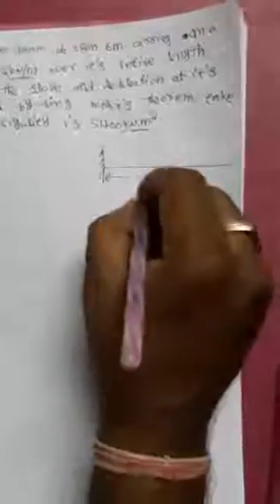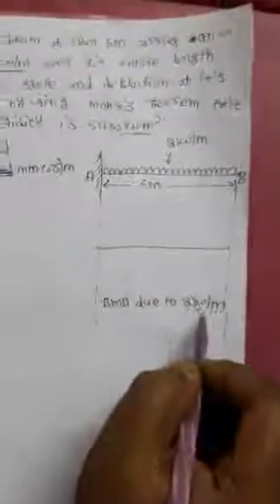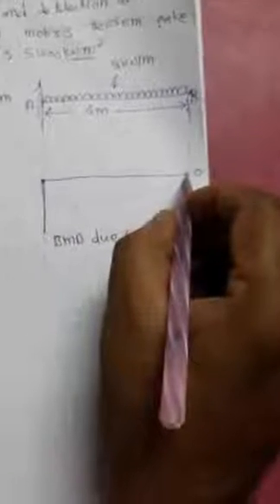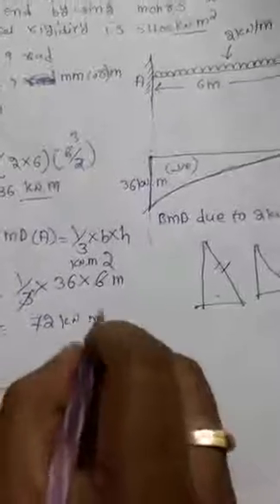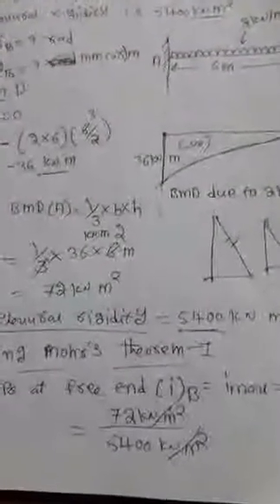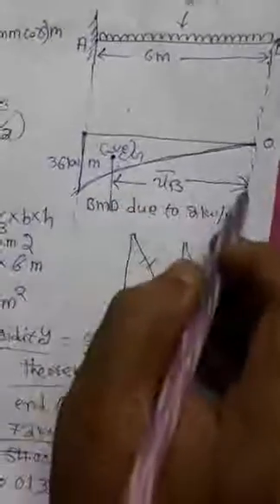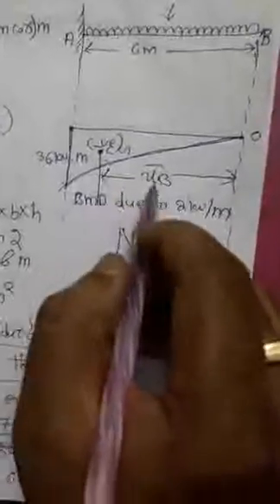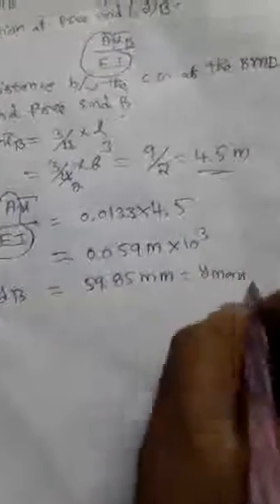Problems to find max slope and deflection for cantilever beam subjected to udl entire span by using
Moment area method explained by bheema raju